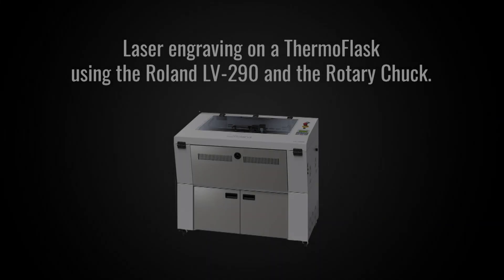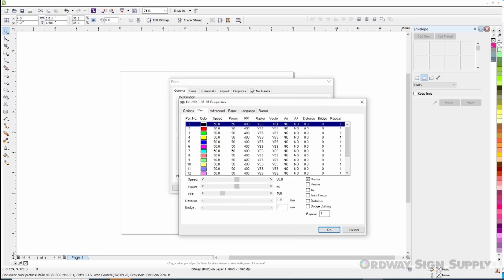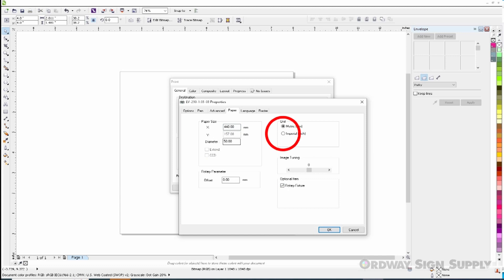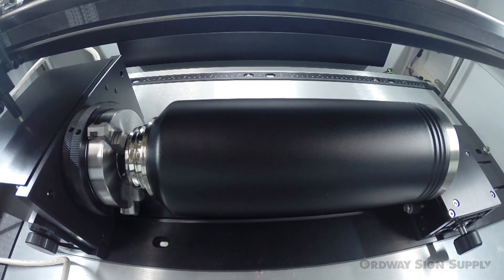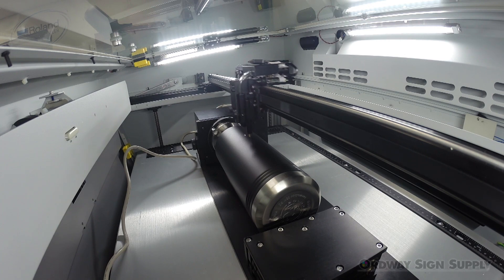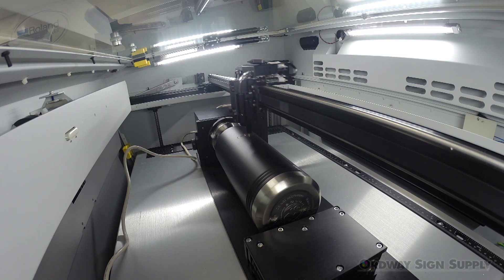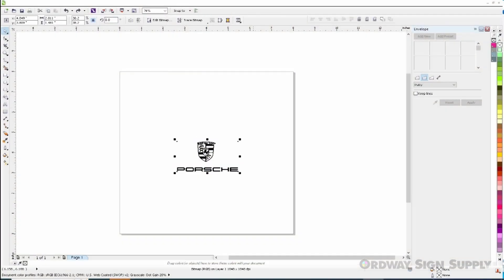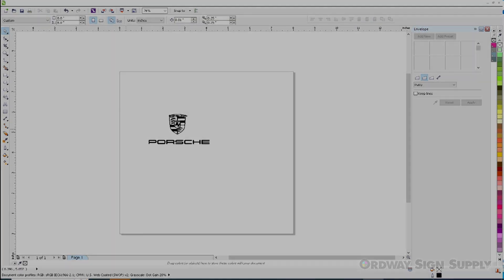Roland LV-290 Laser demo - engraving on a 40oz ThermoFlask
This video is a virtual demo of the Roland LV-290 Laser engraver outputting onto a 40oz ThermoFlask.